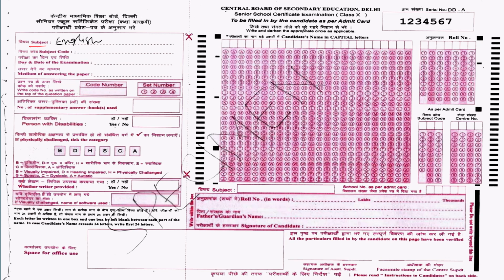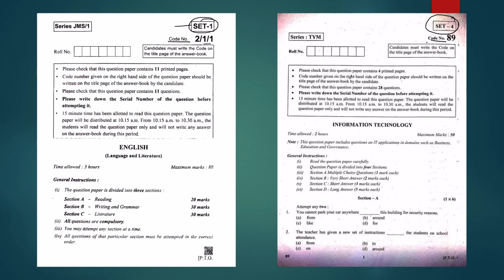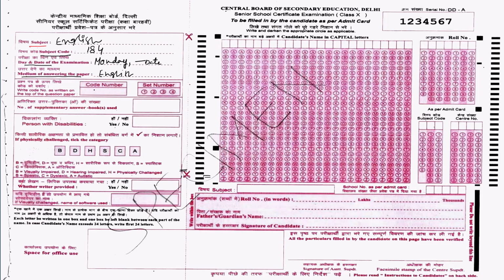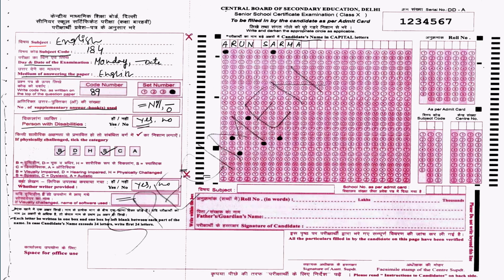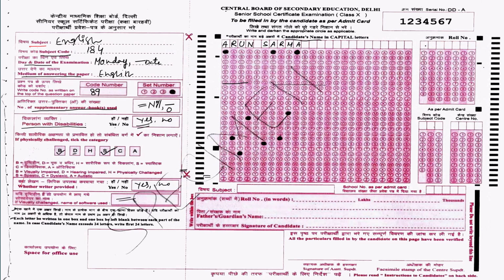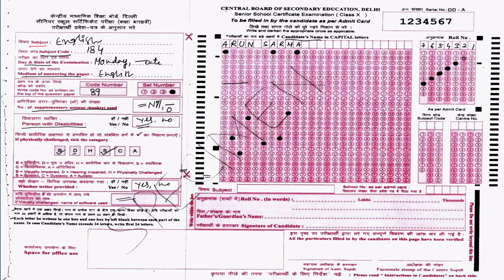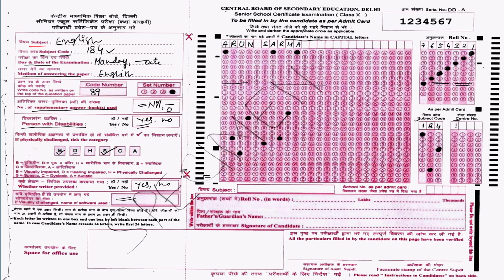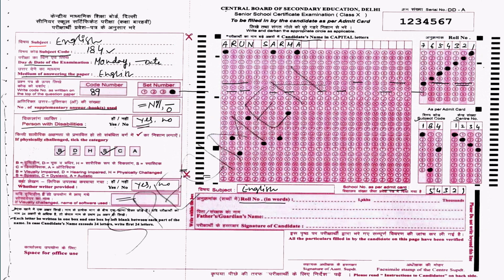How to fill particulars in CBSE board exam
How to fill up CBSE answer script, how to fill particulars in CBSE board exam, CBSE, Answerscript, answer script,